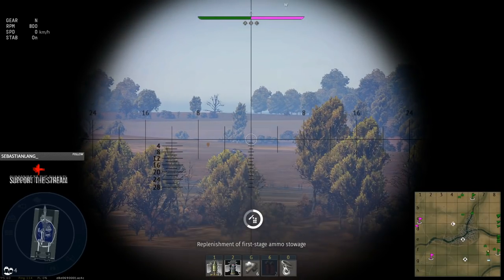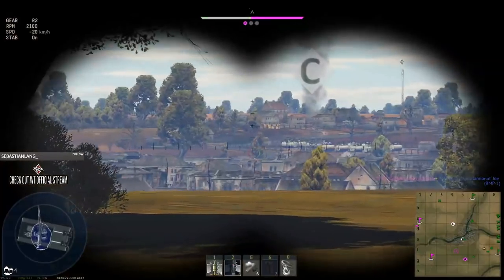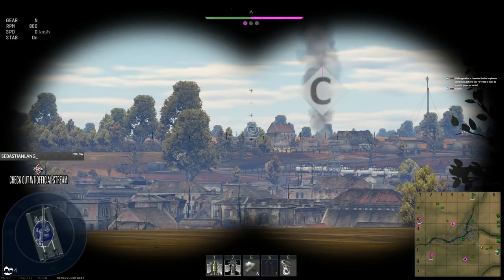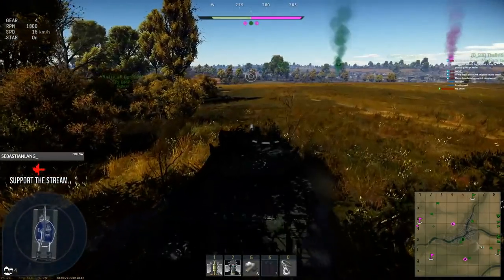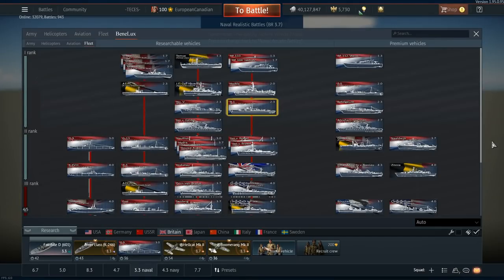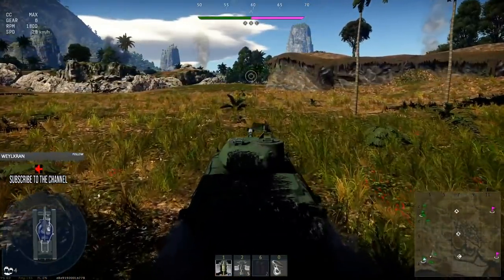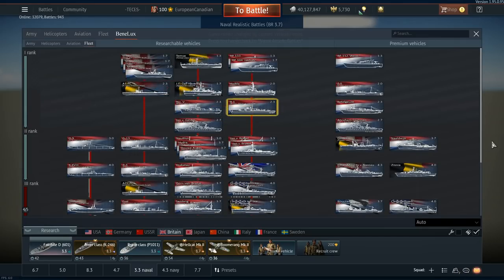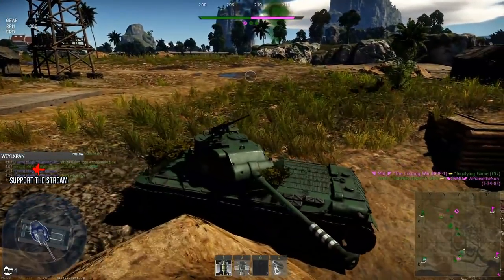How To Implement Minor Nation Tech Trees Into War Thunder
Seeing the love for machines like the Rooikat makes me want to see more of these wonderful machines in the game. Here is how to implement them.